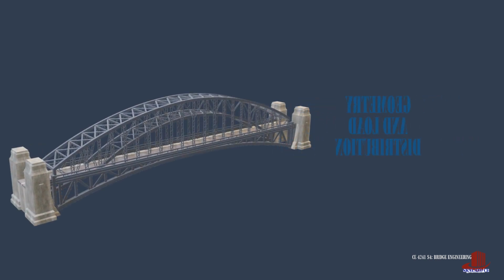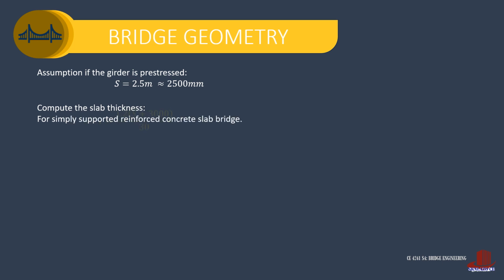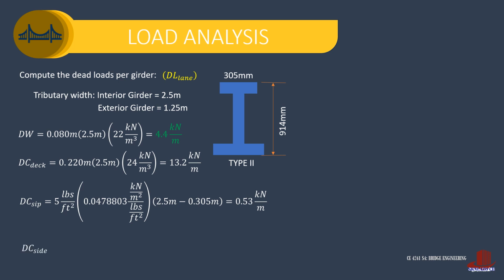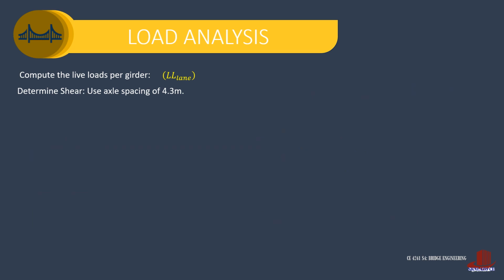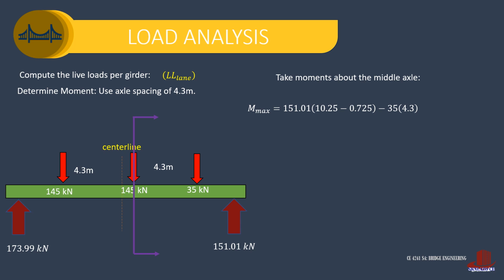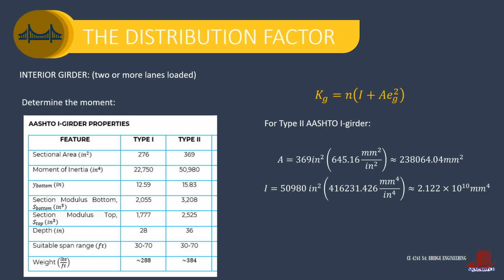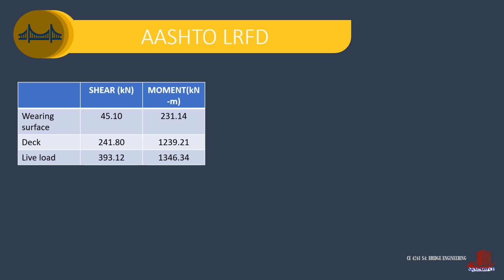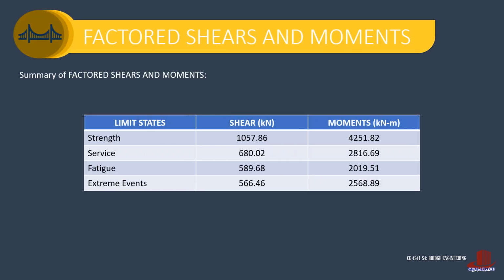GEOMETRY AND LOAD DISTRIBUTION IN BRIDGES - EXAMPLE 1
This video shows the computation of bridge geometry, the distribution factor and the determination of the factored shear and moments.